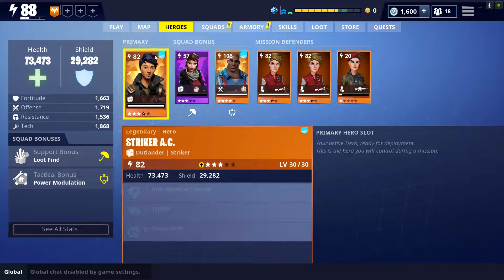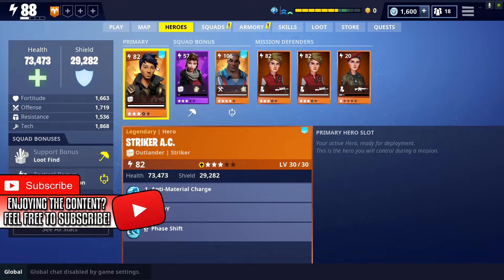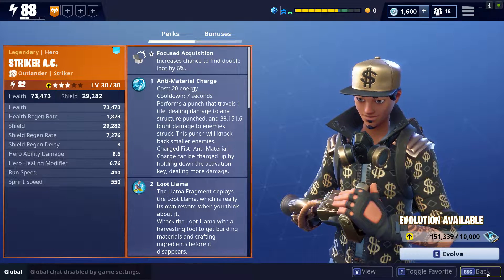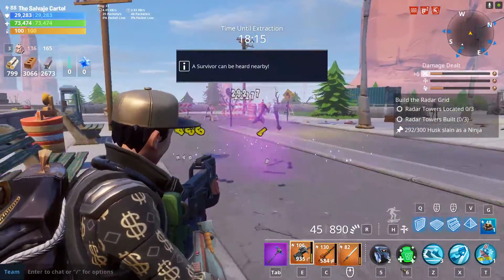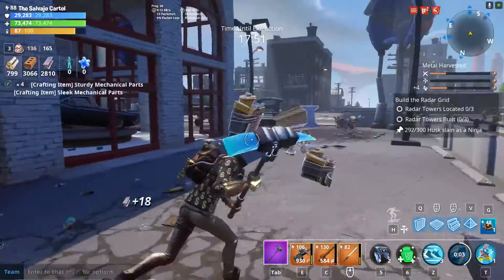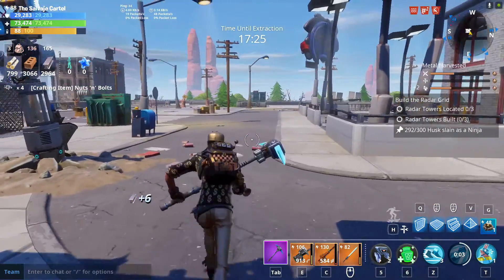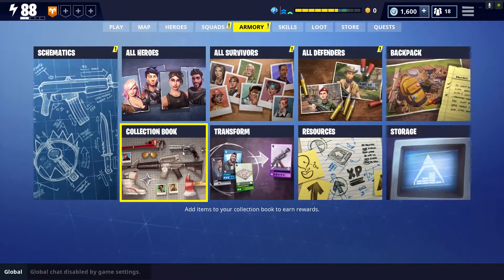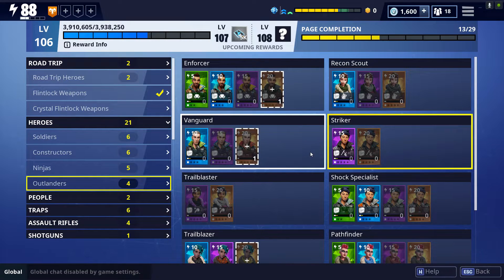FORTNITE STW QT: ABSOLUTE FASTEST WAY TO FARM NUTS N' BOLTS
Here is a video guys for the absolute fastest way to farm Nuts n' bolts in Fortnite Save The world, this is an extremely fast and underrated method but a method that is very effective!